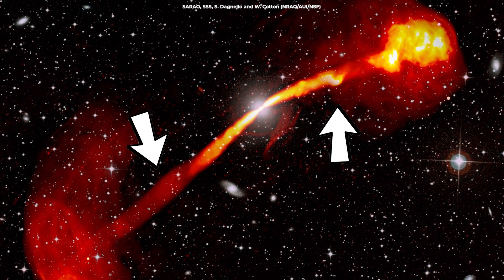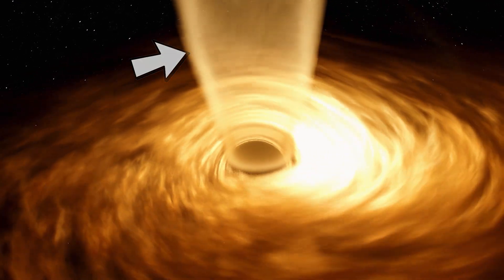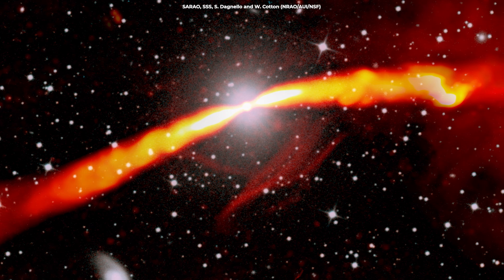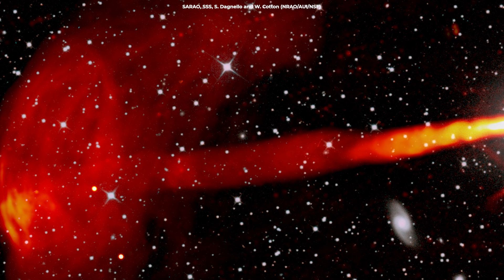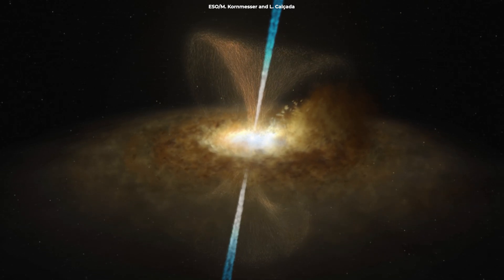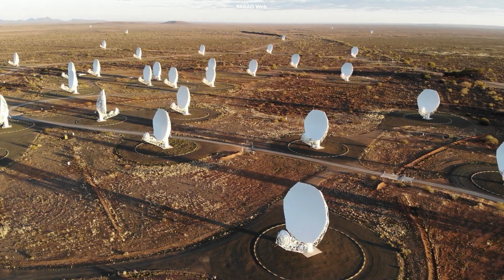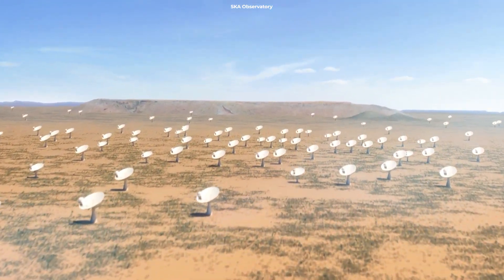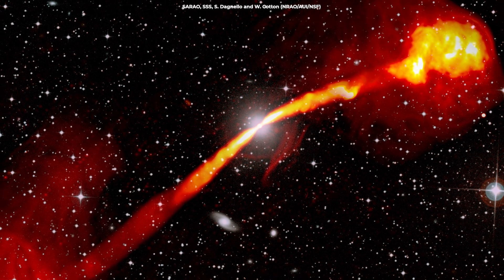This Photo of a Black Hole Shooting Jets Is STUNNING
In this video, we talk about an amazing photo of IC 4296, a giant elliptical galaxy with a black hole at its center that is shooting jets of radiation at nearly the speed of light.

Narrated by:
Russell Archey

Graphics:
Space Engine, SARAO, SSS, S. Dagnello,
W. Cotton (NRAO/AUI/NSF), NRAO/AUI/NSF,
Emma Alexander, ESA/Hubble, L. Calçada (ESO),
ESO/M. Kornmesser, NASA/Hubble,
NASA’s Goddard Space Flight Center,
SARAO Web, SKA Observatory

A big thank you to our lovely channel members:
Joseph Pacchetti
john roberts
Ali Rıza Şeren
Dave Jarrard
jaeyun tous les monde
Qing Li
No One
Iv Müller
Thomas Nathan
NES ERE ATON
Heywood Tate
VALERIE PIERRE
Cindy Krumm